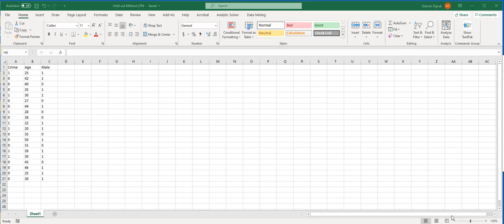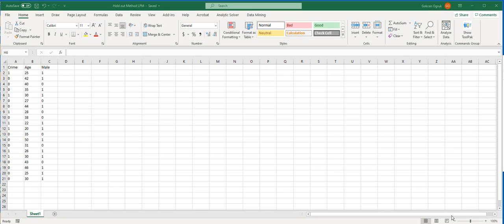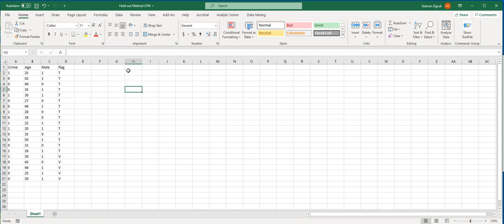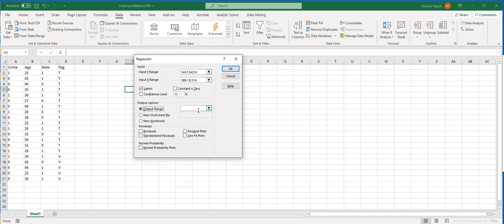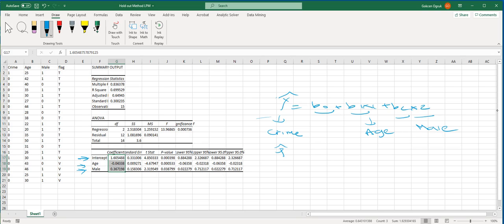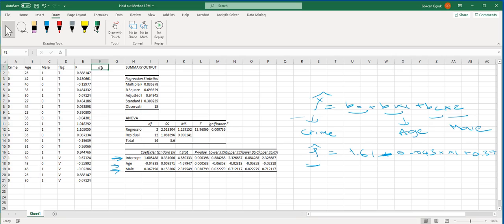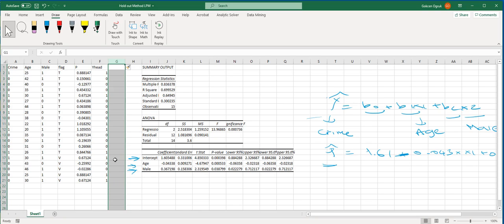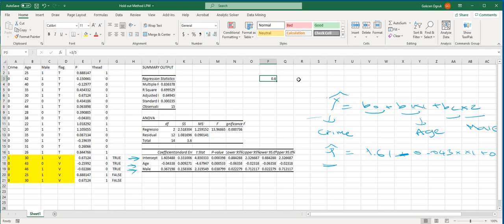Hold Out Method Linear Probability Model